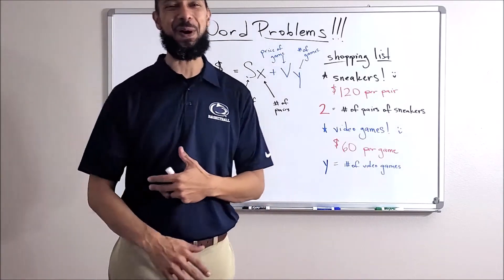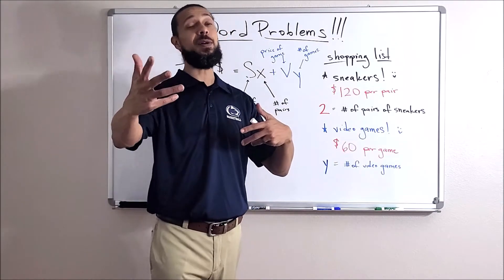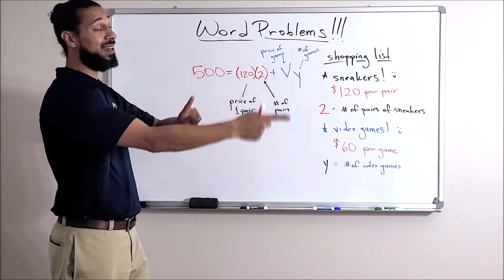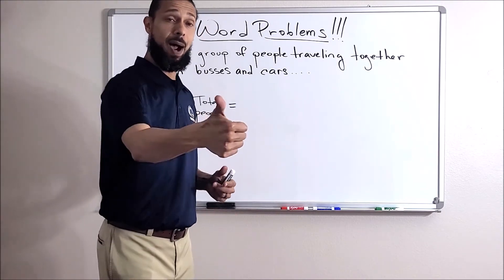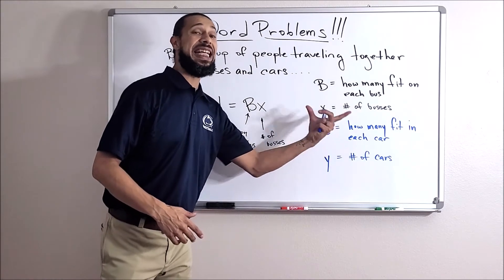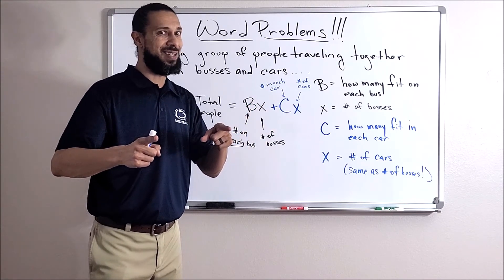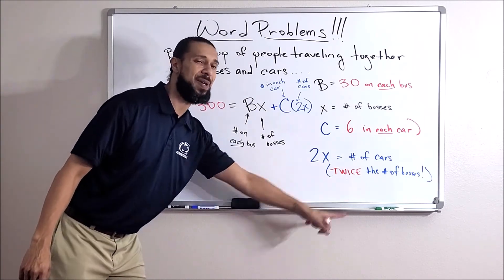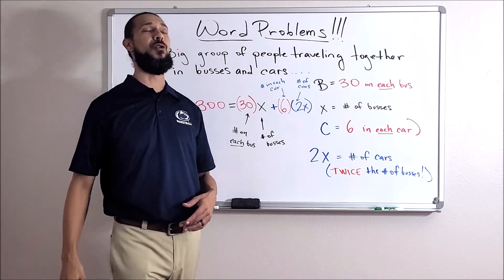5 Minute Math: Algebra - WORD PROBLEMS!!! (featuring "per", "each", and money!!!) - Part 2